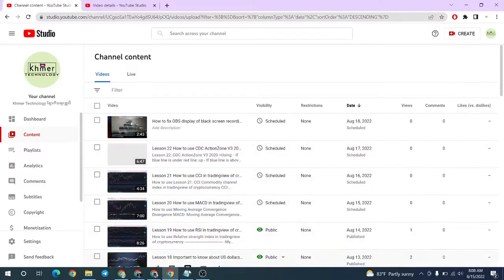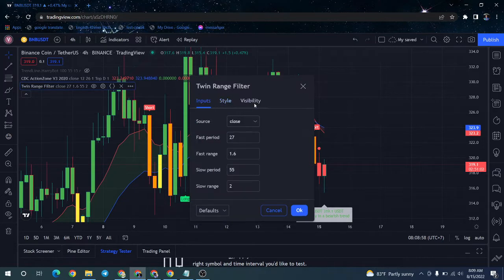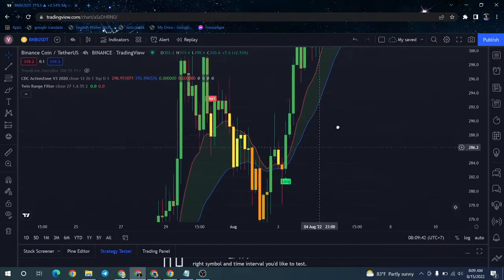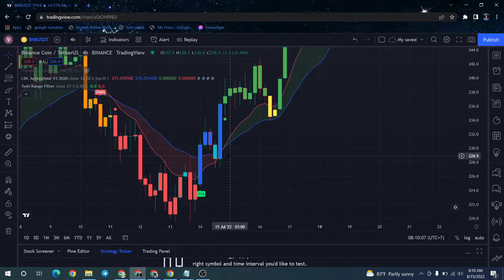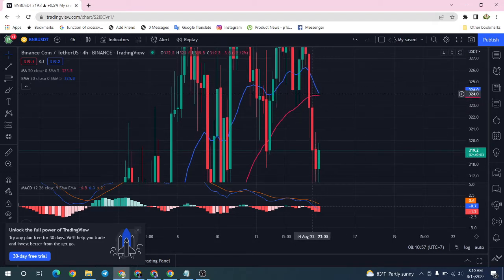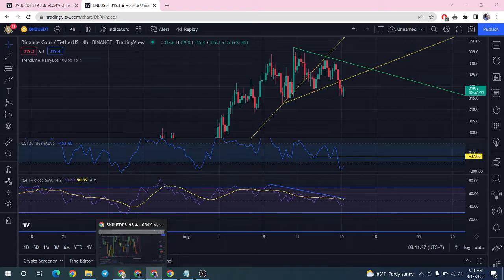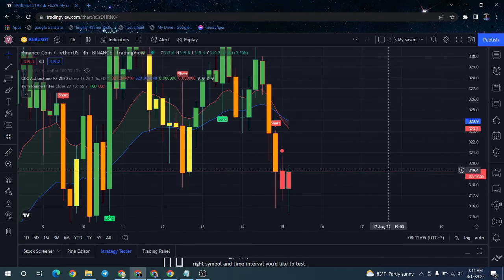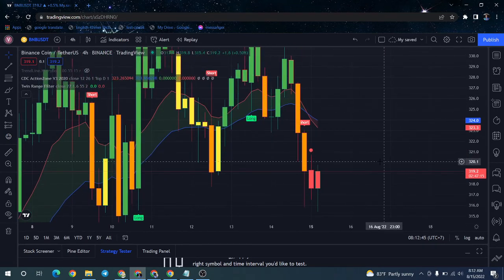Lesson 23: How to use Twin Range Filter in TradingView of Cryptocurrency